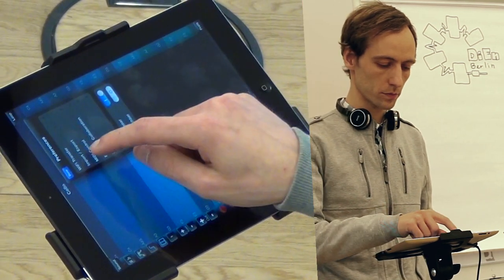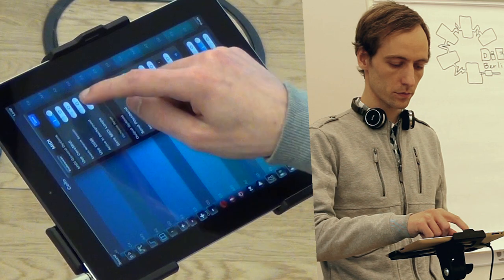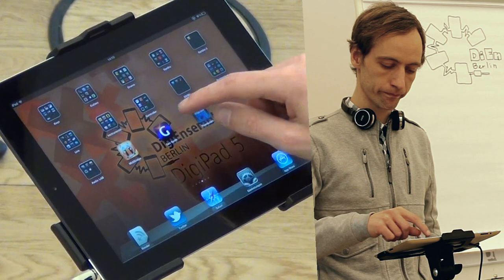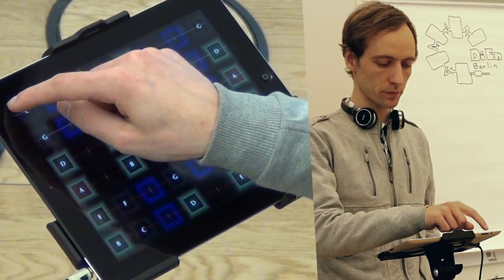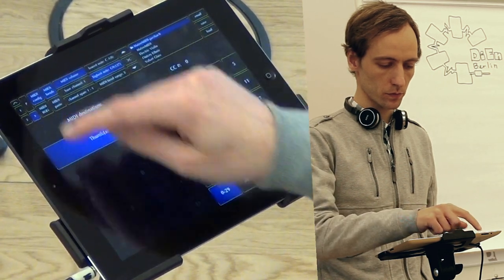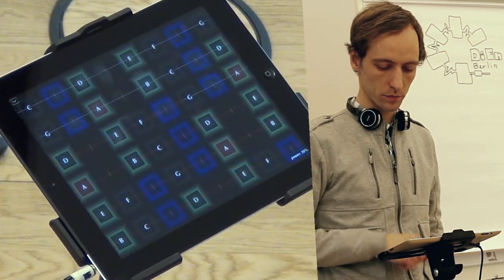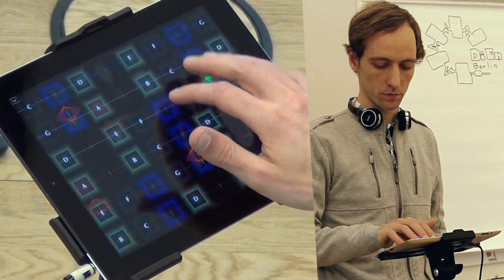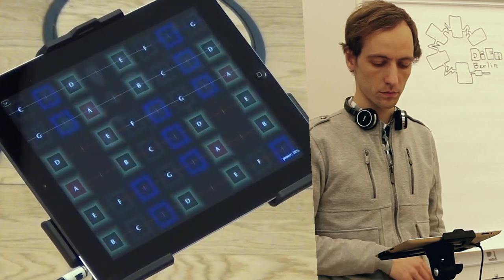ThumbJam & GeoSynth together - Practical iPad Music Making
Two awesome iOS Music Apps working together on the same iPad. In this video I want to give you a short demo how to use Geo Synth (great interface) controlling ThumbJam (awesome sampler) on one iPad over Vitual MIDI Ports.

Matthias Krebs is the founder and leader of the DigiEnsemble Berlin an experimental study group that follows a systematic approach playing on mobile devices (esp. iOS). Ten professional musicians got together trying out how to turn handheld devices into musical instruments. They are presenting their musical results on stages. Because of its experimental approach the ensemble plays a wide range of musical styles from classical music ("largo" from Haendel) up to metal music ("word up" in the version from Korn). Every note is played in realtime with a music app on stage. Most of the performances are made and played unique for one show.